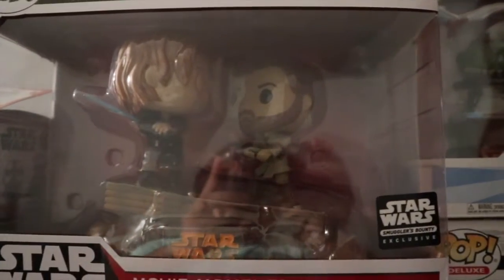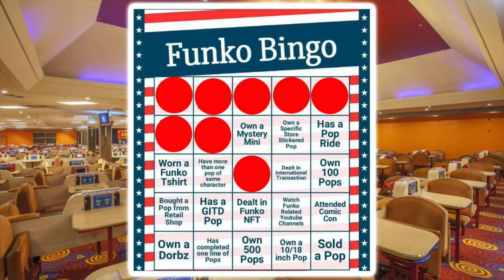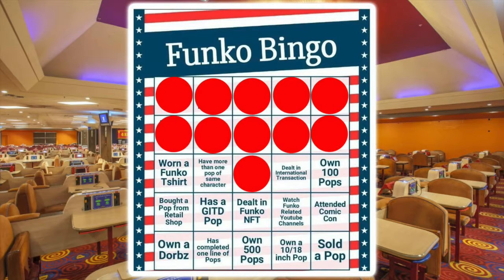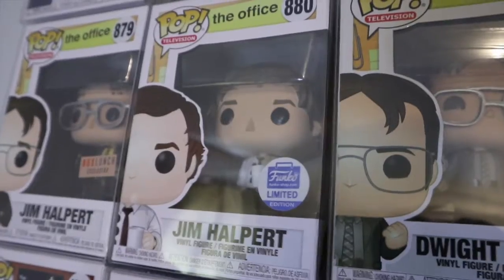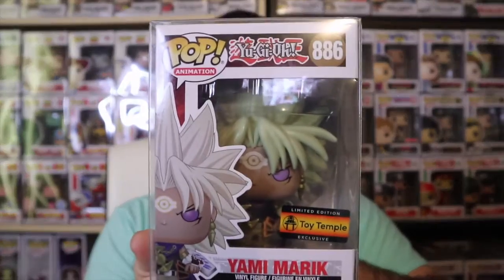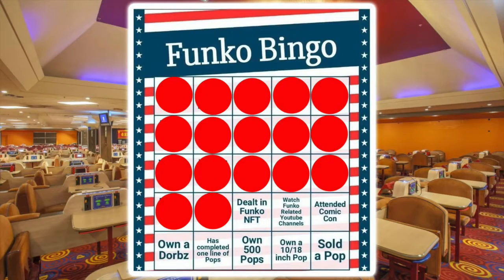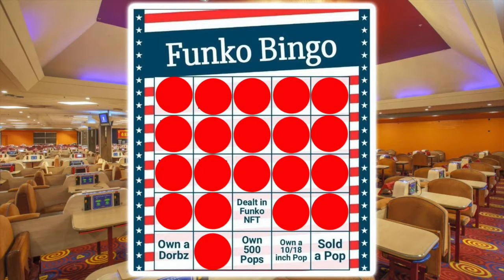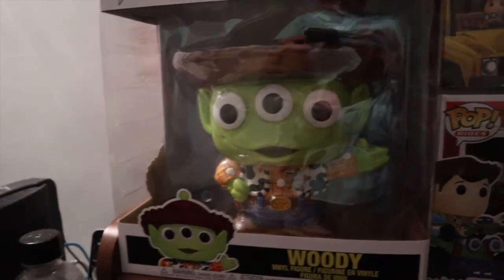Lets Play Funko Bingo! | Can I Pull Off A Full Card?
In Today's Video, DK Wrestler plays a Funko Bingo Card that was created on Social Media. Press the little bell to be notified of when that future content gets released.

Facebook : @afunkopopcast or search A Funko POPcast